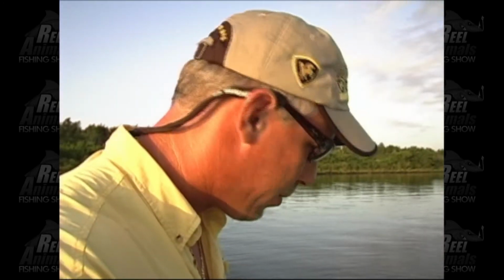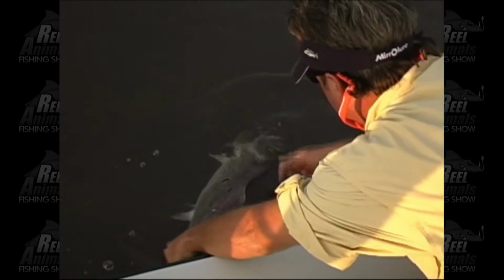REEL ANIMALS FISHING • Hookin' A Cork (Redfish)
Watch REEL ANIMALS FISHING every week on these fine networks

WVTM 13 • Birmingham, AL
WKRG 5 • Mobile, AL / Pensacola, FL
WFLA 8 • Tampa, FL
WJBF 6 • Augusta, GA
WRBL 3 • Columbus, GA
WSAV 3 • Savannah, GA
WHLT 22 • Hattiesburg, MS
WJTV 12 • Jackson, MS
WNCT 9 • Greenville, NC
WNCN 17 • Raleigh / Durham, NC
WYCY 62 • Ashville, NC
WCMH 4 • Columbus, OH
WJAR 10 • Providence / New Bedford, RI
WCBD 2 • Charleston, SC
WBTW 13 • Florence / Myrtle Beach, SC
WSPA 7 • Greenville / Spartanburg, SC
WJHL 11 • Tri-Cities, TN-VA
WSLS 10 • Roanoke / Lynchburg, VA

REEL ANIMALS FISHING SHOW • Hookin' A Cork (Redfish)